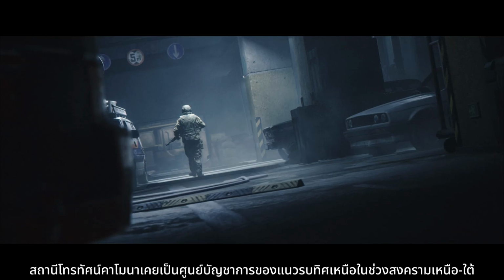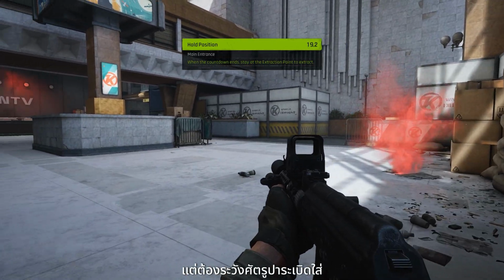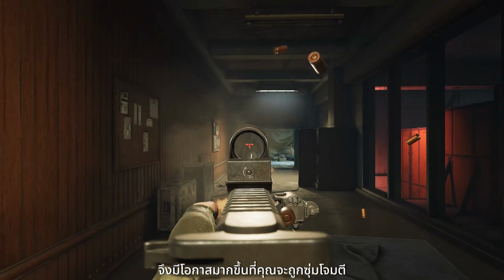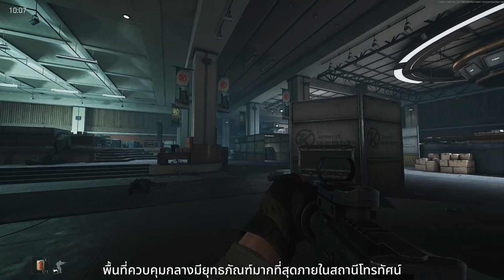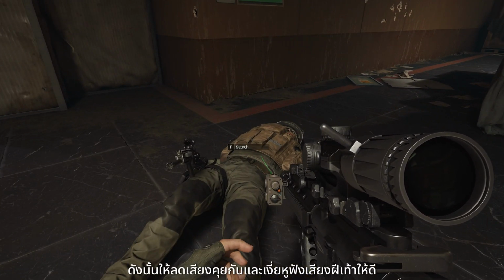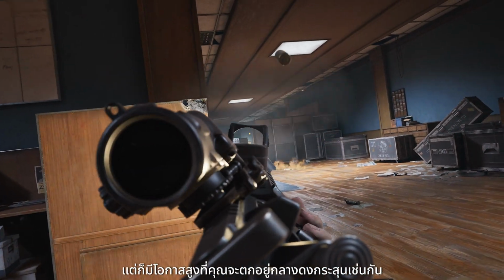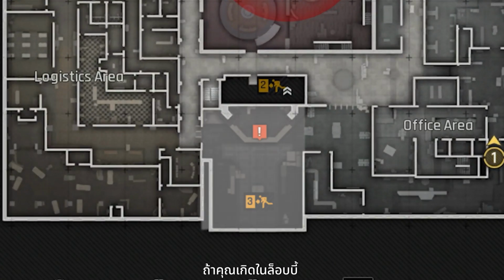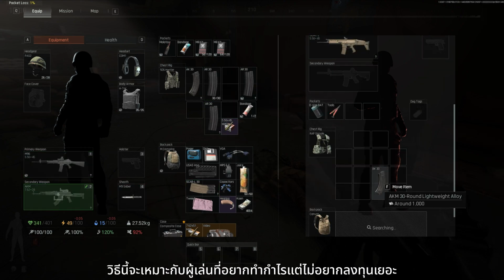รอดชีวิตในคาโมนาแผนที่แนะนำ | สถานีโทรทัศน์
🎬 ควบคุมสถานีโทรทัศน์ใน Arena Breakout: Infinite!
ตั้งแต่ตำแหน่งของของรางวัลไปจนถึงกลยุทธ์ที่แนะนำ

คู่มือนี้มีทุกอย่างที่คุณต้องการเพื่อครองแผนที่! รับชมวิดีโอ และพัฒนาทักษะของคุณ!